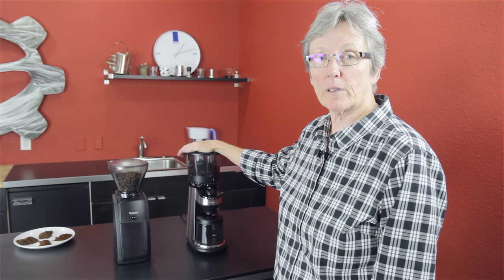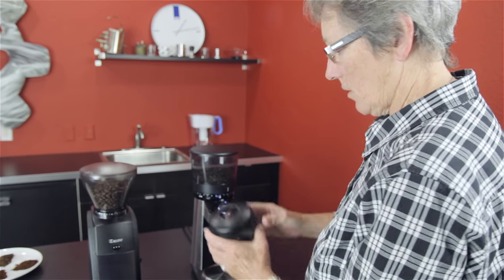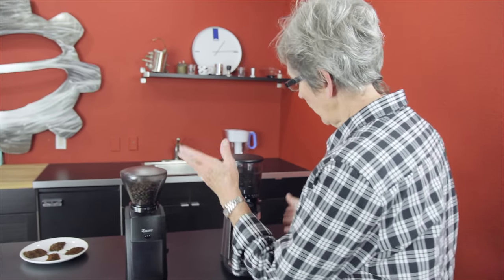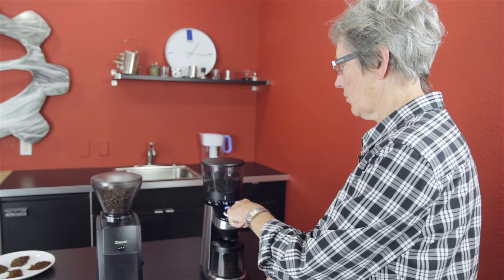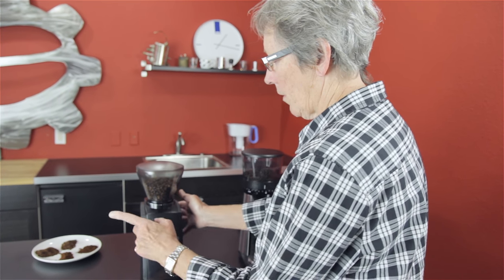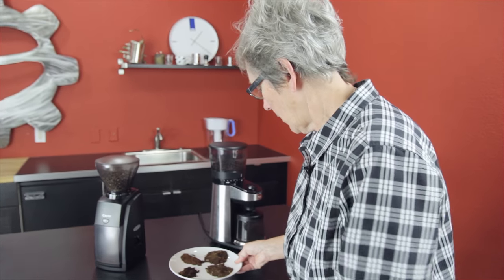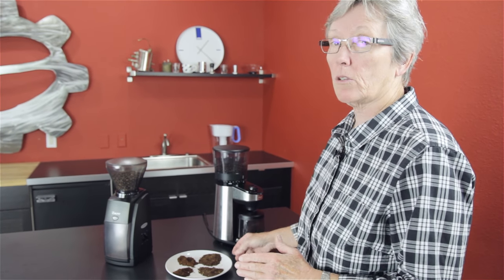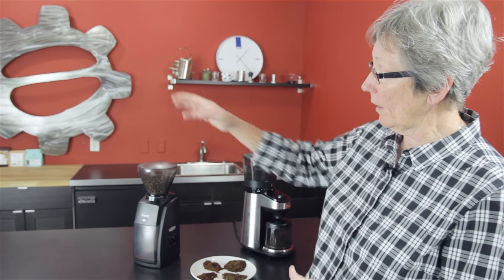Baratza Encore vs OXO Barista Brain | CR Comparison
Looking for a grinder for pour over or maybe French Press? Then look no further! In this CR Comparison, Gail takes a closer look at the Baratza Encore and the OXO Barista Brain Conical Burr Coffee Grinder. Which is best for you? Watch and find out!